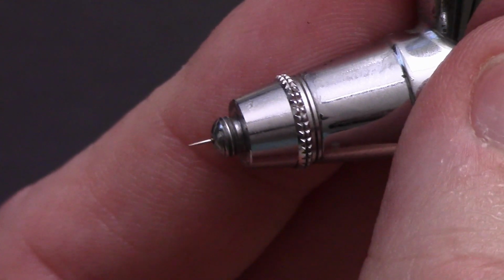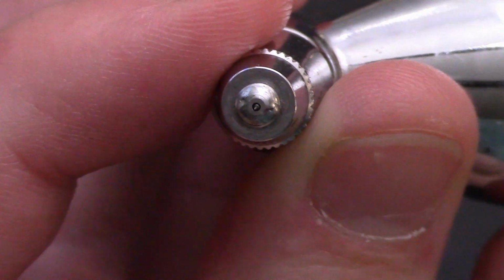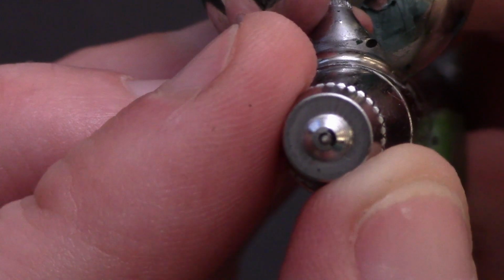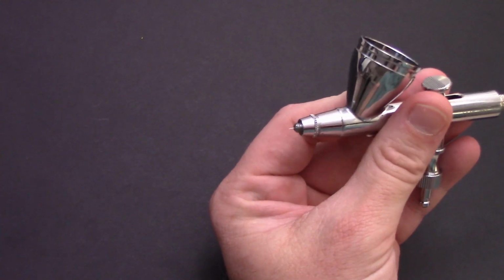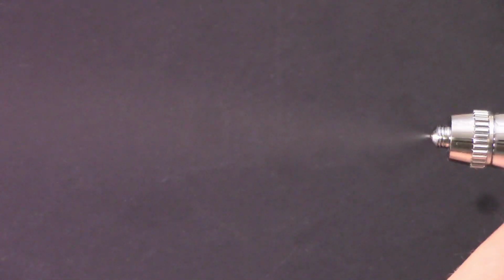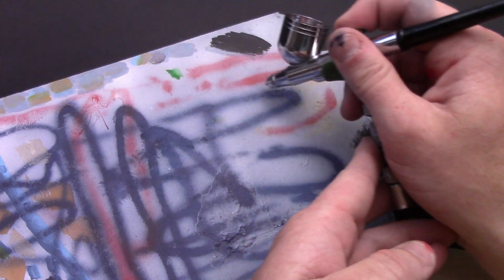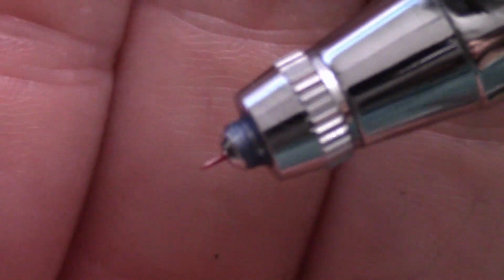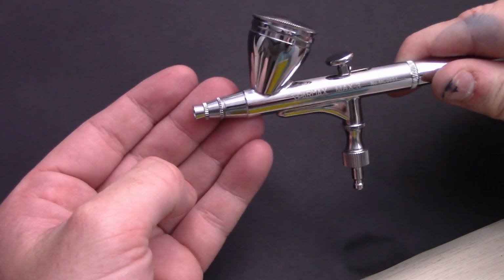Is your airbrush F***ed?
Here is one of the many ways your airbrush might be messed up, causing clogs and excessive tip-dry issues. I hope this helps you diagnose and fix the problems you're having with your airbrush!

Sparmax MAX-3 airbrush
Fengda BD-130 airbrush

My Gear:
Wet Palette
Favourite Plastic Glue
Vortex Mixer
Airbrush Kit
Airbrush Spray Booth